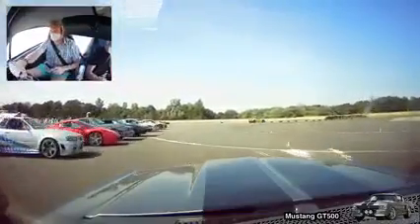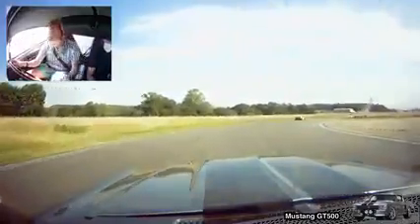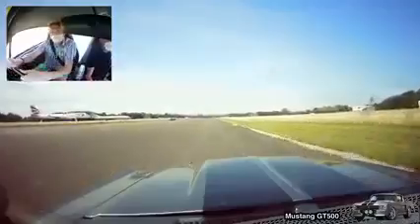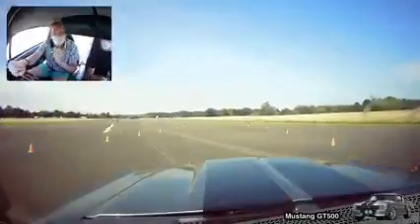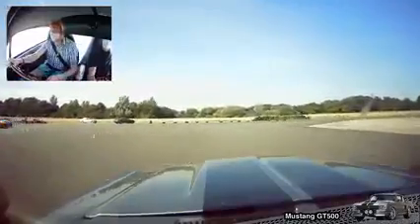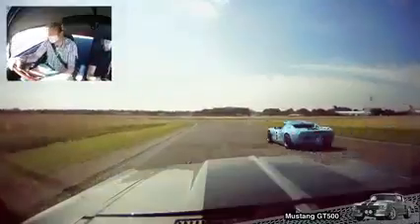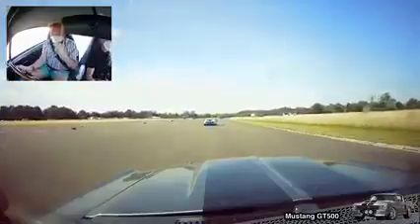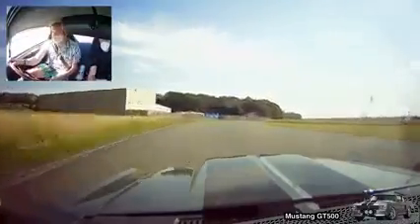Mustang GT500 my full 3 laps @ Top Gear Racetrack Dunsfold Aerodrome,July 2021